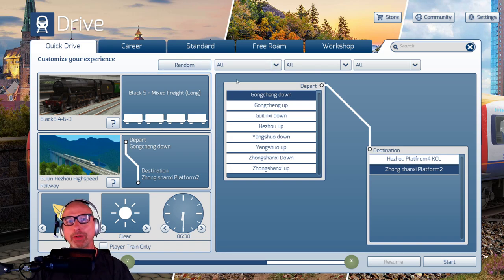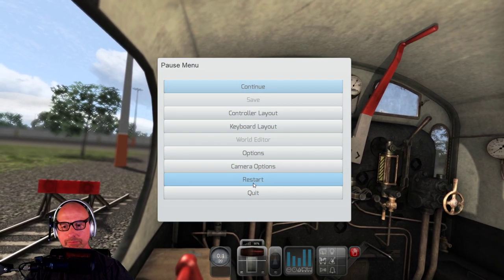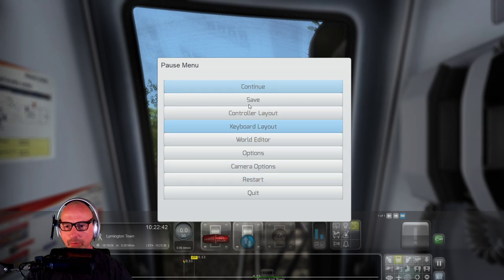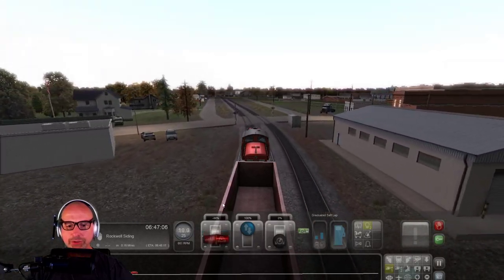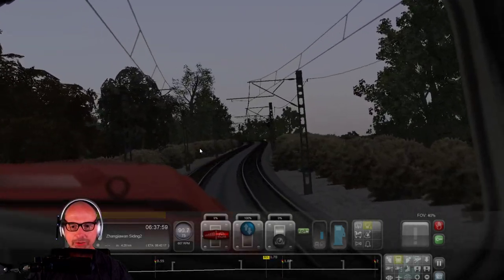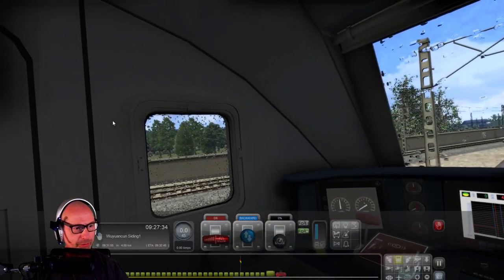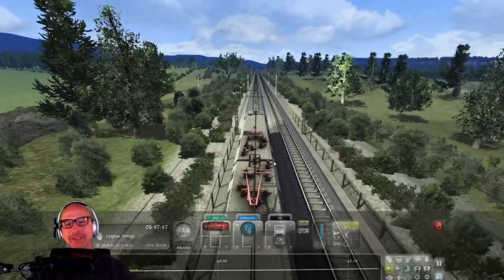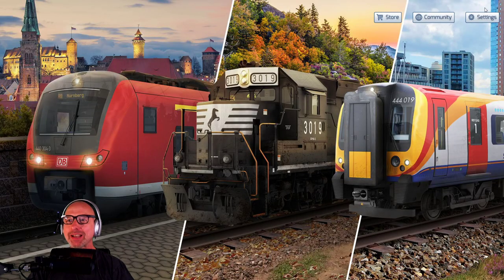Train Simulator 2020 - What could possibly go wrong???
...except everything!
Welcome to my first and possibly last video on Train Simulator 2020 Chinese Edition where we will spend very little time in China because those trains are very difficult to get started.